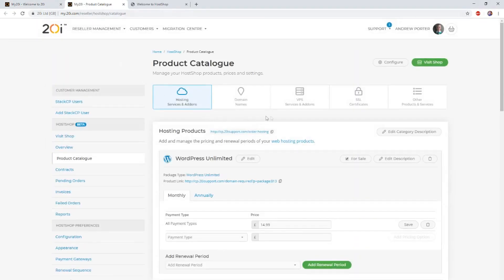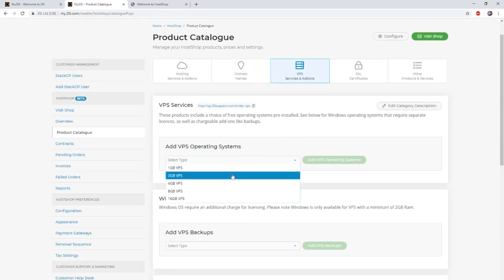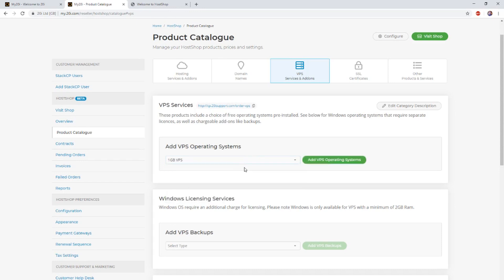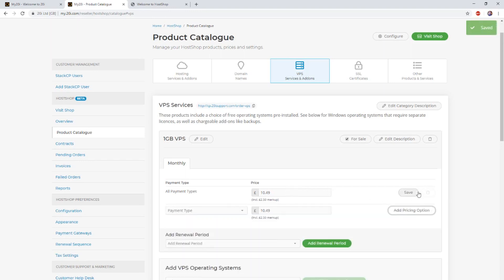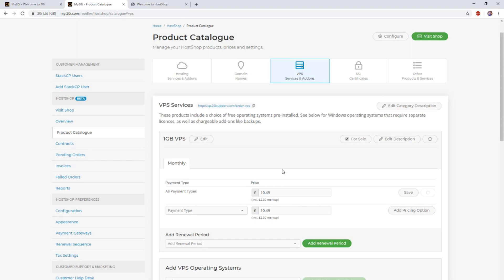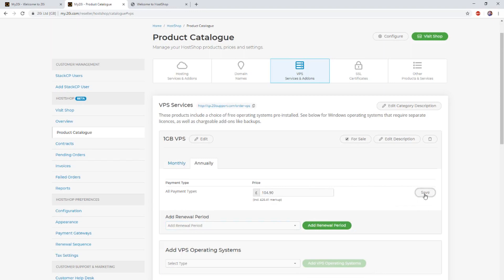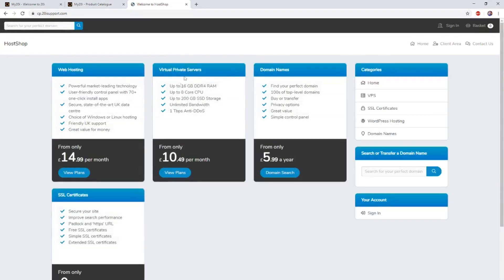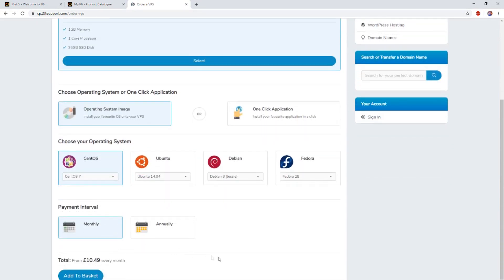Resell Virtual Private Servers (VPS) with HostShop (Tutorial)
Here's a demonstration of using HostShop - 20i's reseller hosting business management suite - to sell virtual private servers (VPS) online. Presented by Andrew from 20i.

20i HostShop makes running a reseller hosting business easy and simple. It’s an all-in-one automated platform to manage clients, commerce, billing, payments, service provision, communication and support. It even includes ready-made website templates and an attractive, online to integrate with your current site.

It's free with 20i reseller hosting accounts.

20i are committed to providing high-performance green hosting for agencies, ecommerce, business & side-hustlers across the world, with unmatched speed, reliability and 24x7 expert support.